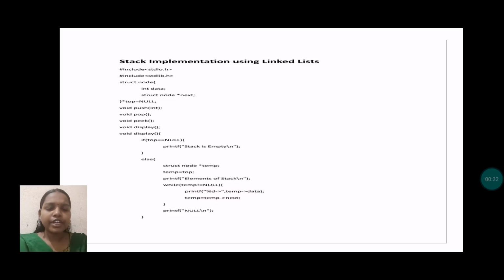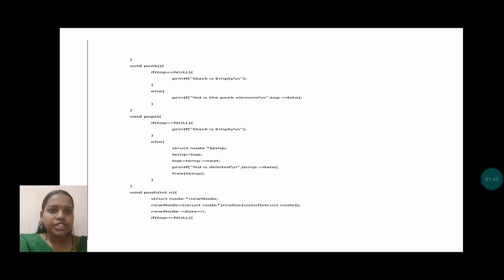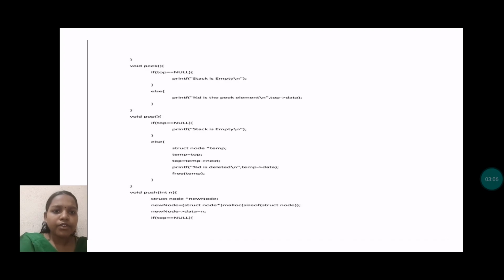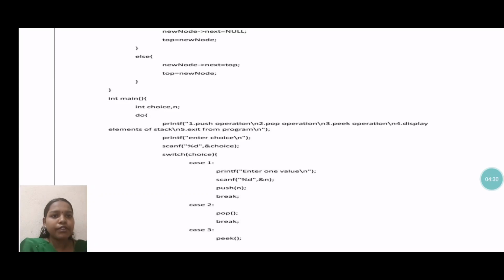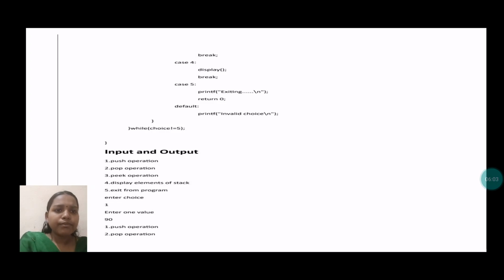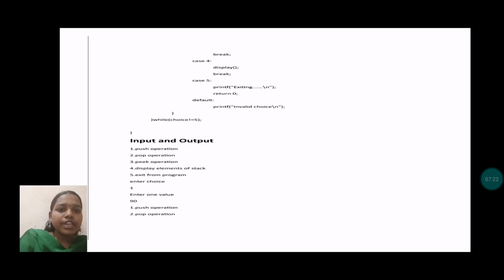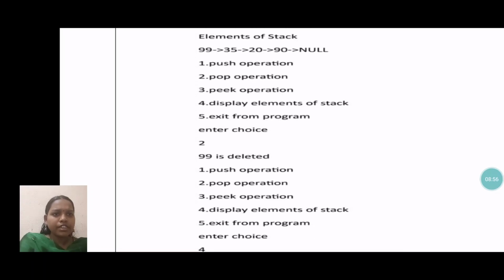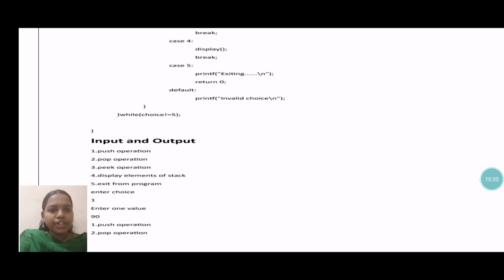Implementation of stacks using linked lists _M.Mayuri_254G1A05G6_SRIT